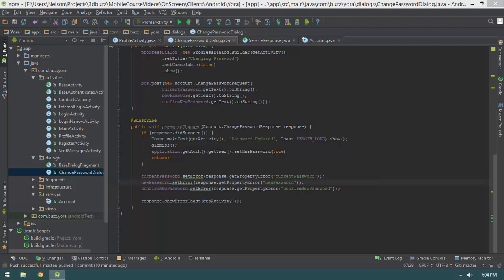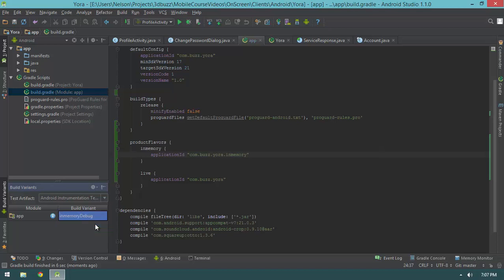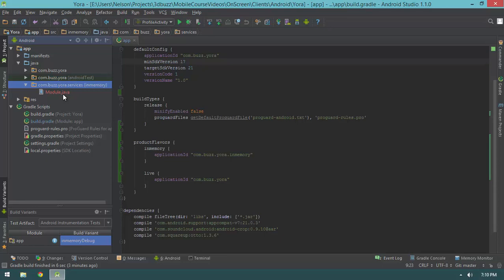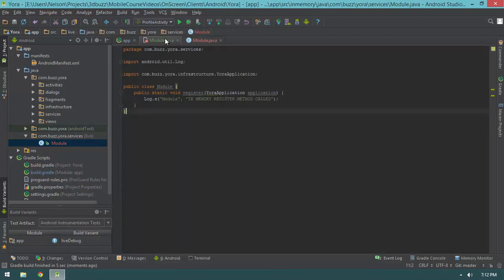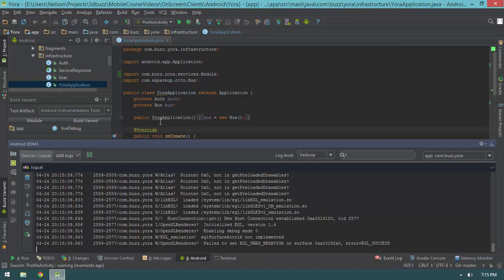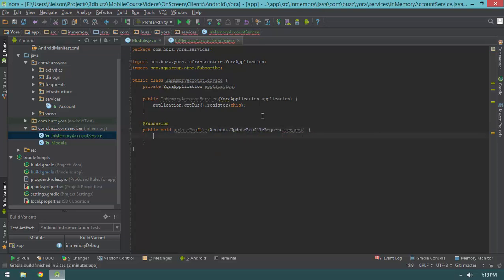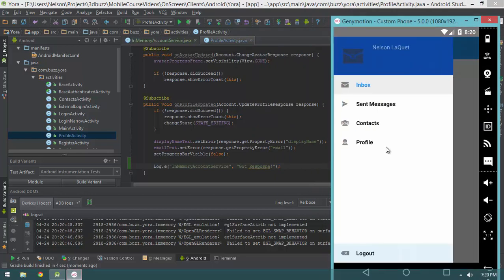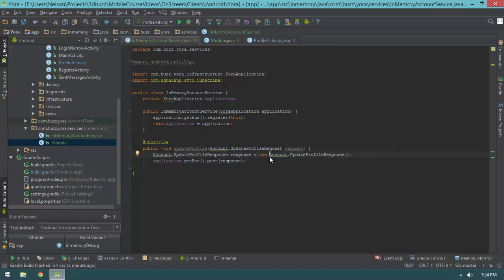🔴 Service Layer: In Memory Service • Event Bus and Service Layer • Mobile App Dev Android • (Pt. 23)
The third section (videos 20-28) goes over how to architect the API service calls of your application; building a solution that will allow you to continue building the application without yet having access to a production server.

Video no. 23 shows the implementation of the “fake” into memory service layer that will allow you to simulate a real web API without a connection to the Internet.